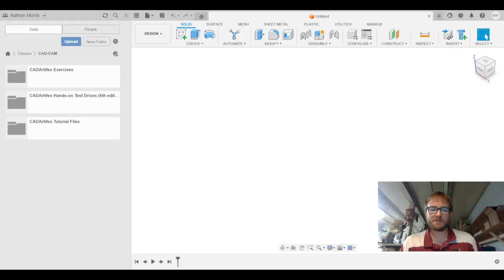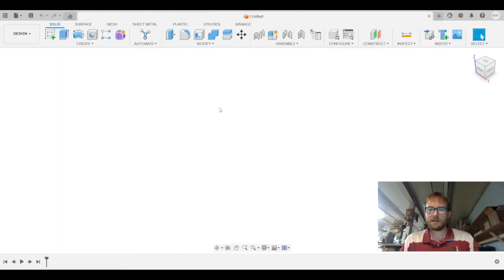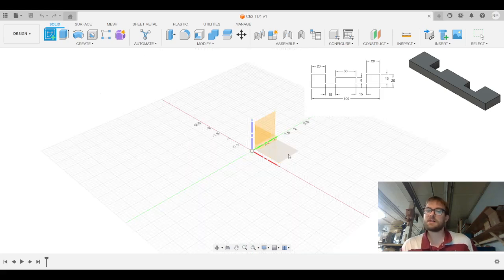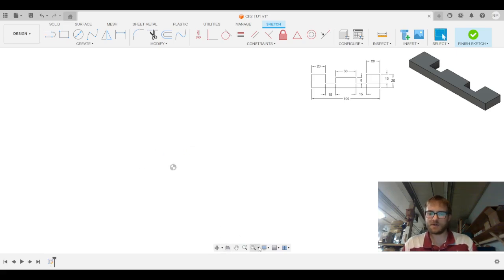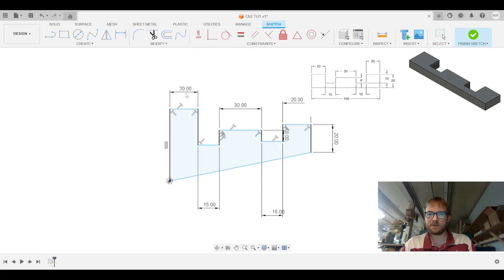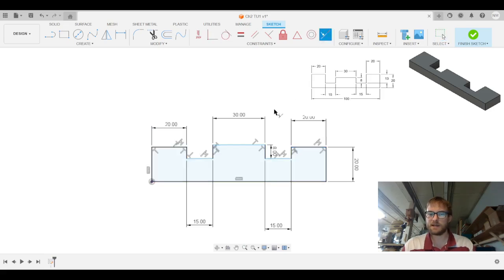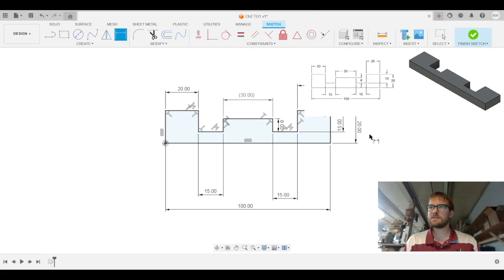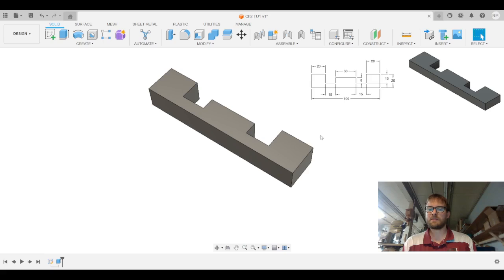Fusion 360 Chapter 2 Tutorial 1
Working through the first tutorial of Chapter 2 in the CADArtifex Autodesk Fusion 360: A Power Guide for Beginners and Intermediate Users (6th Edition)